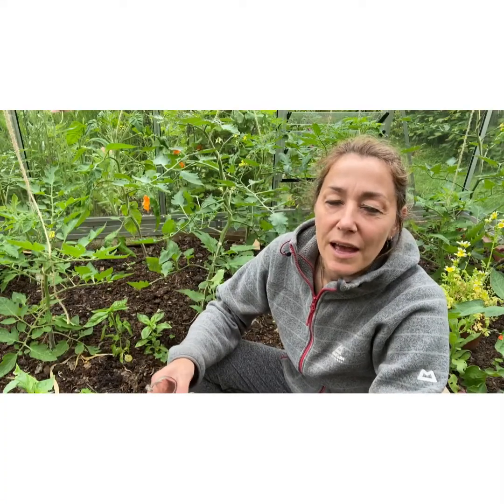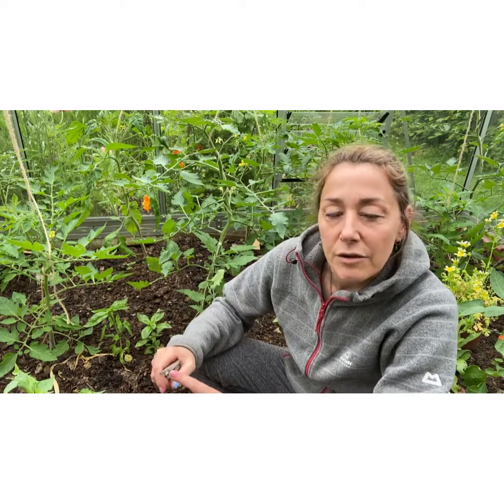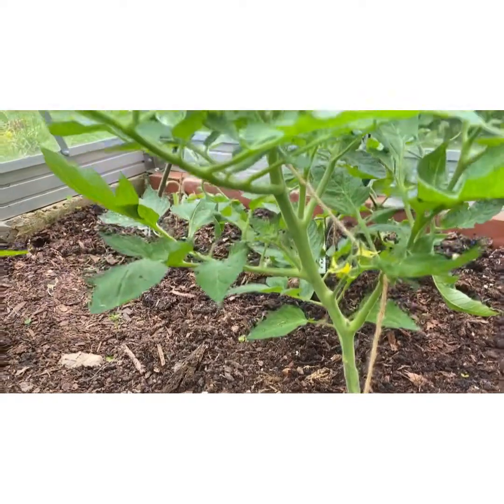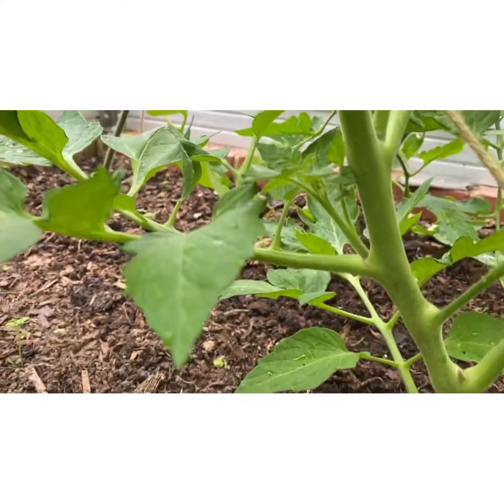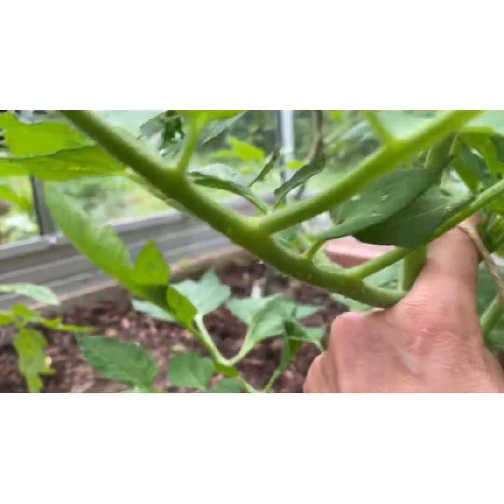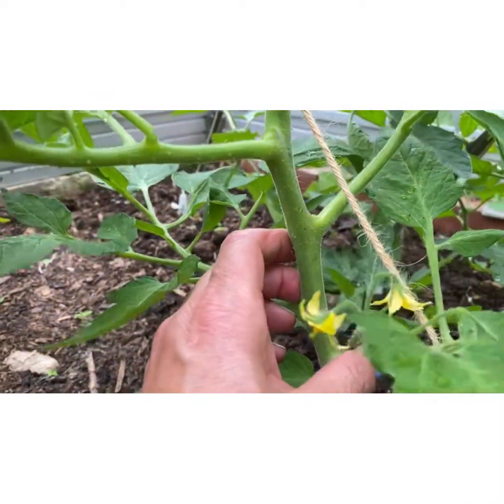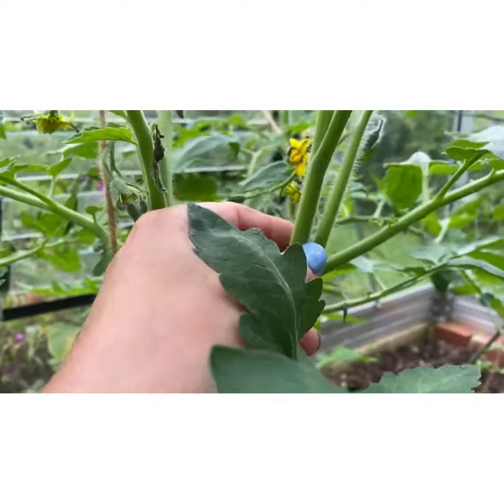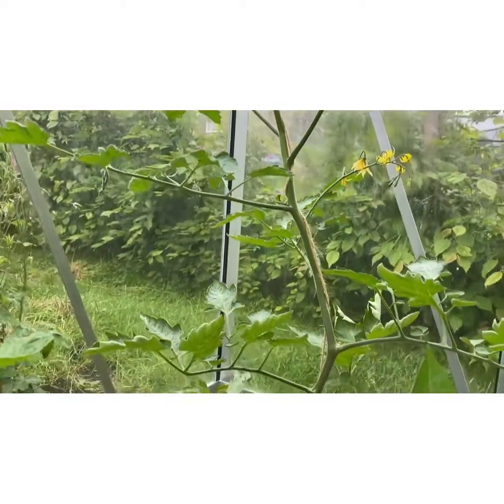Simple Pinching Out Differences Between Vine and Bush Tomatoes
I show you how easy it is to pinch out tomatoes on vine tomatoes. I’ll tell you the simple differences between vine and bush tomatoes and how to remove side shoots.

My tips are easy, simple and straightforward making growing your own veggies fun 🤩
to get my seeds posted to you every month ( UK 🇬🇧 only) along with my growing guides and secret tips for successful growing.